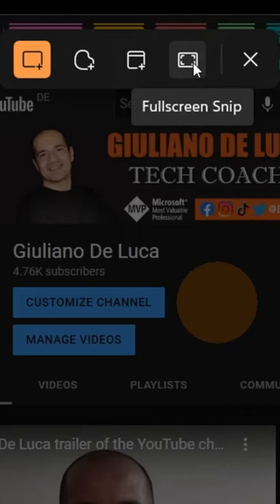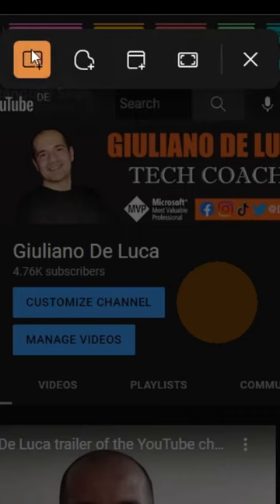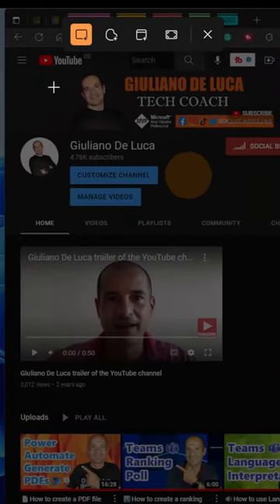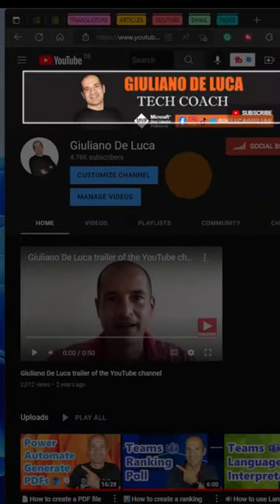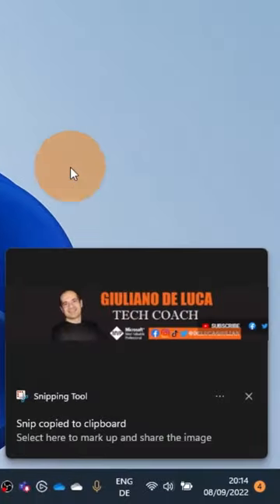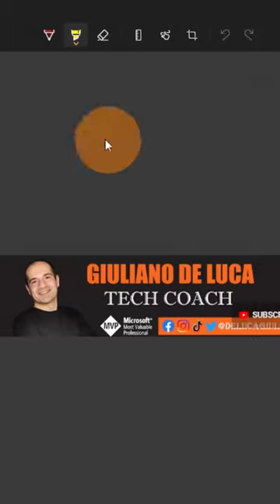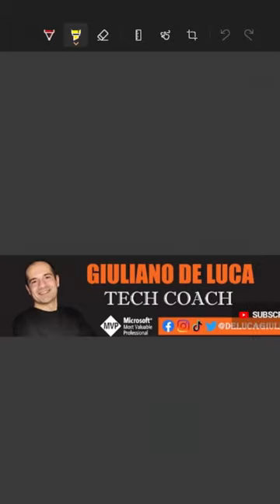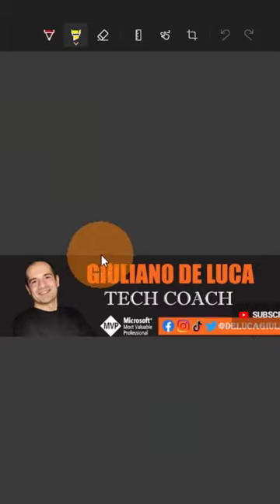How to capture everything on your screen [Best Shortcuts]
One of the best Windows shortcuts is SHIFT + WINDOWS + S which allows users to capture everything on the screen.
The image captured will be open in the native app snipping tool where you can draw or highlight specific areas.